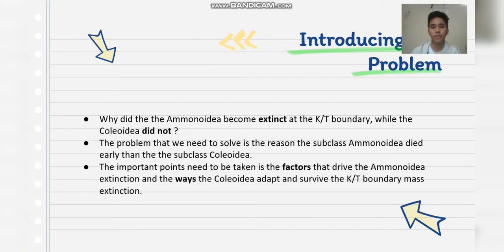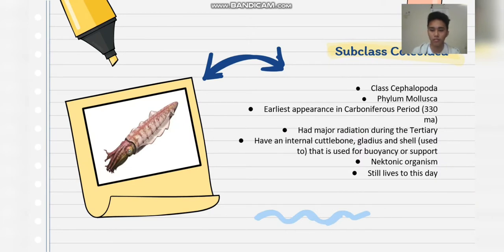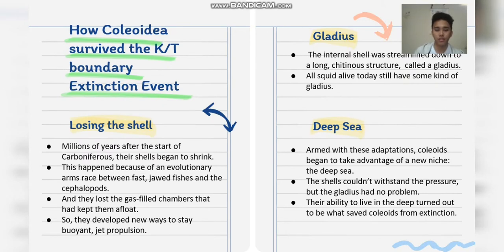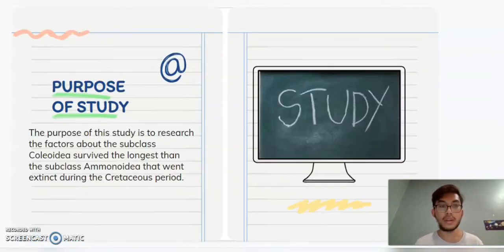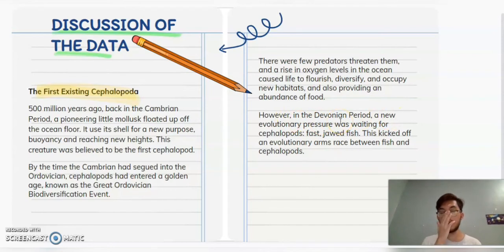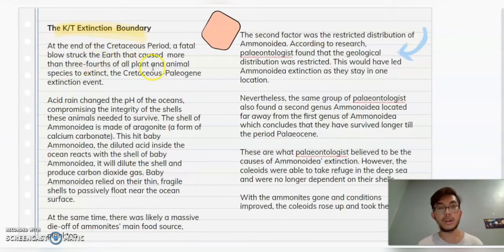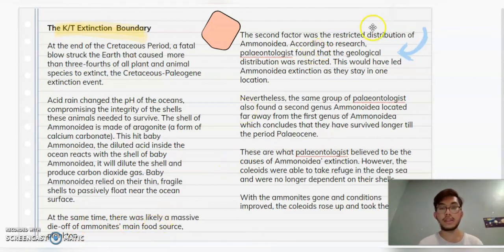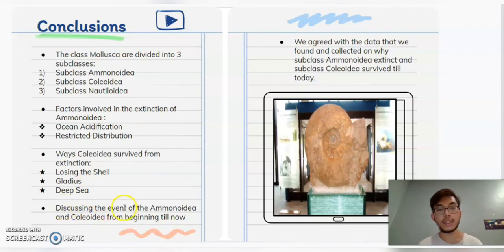Why the Ammonoidea went extinct and the Coleoidea did not